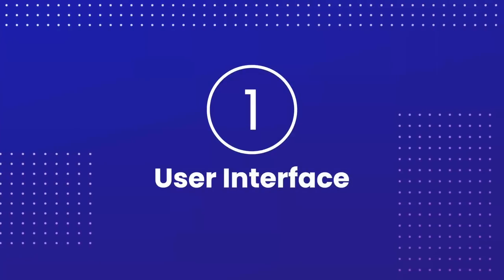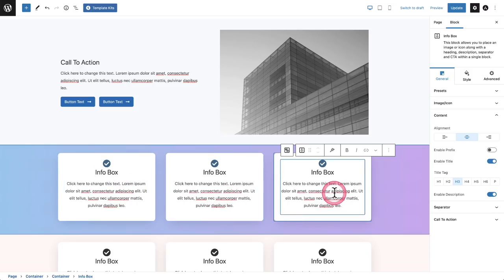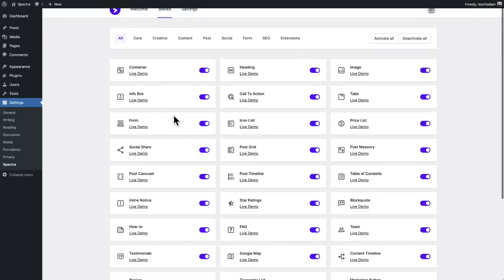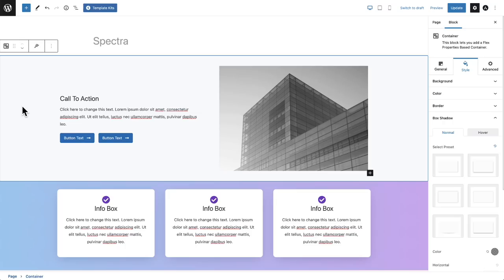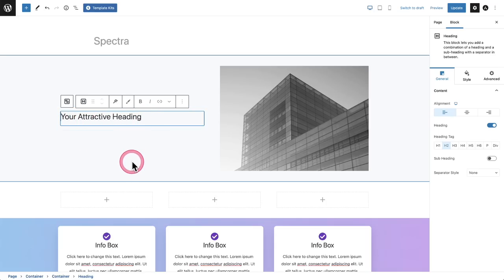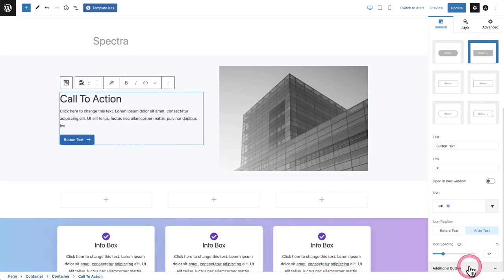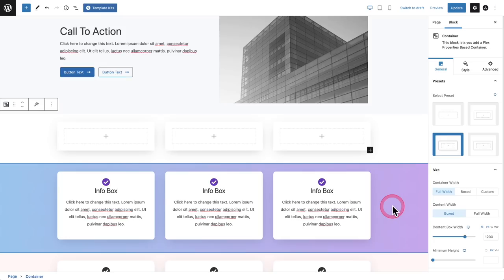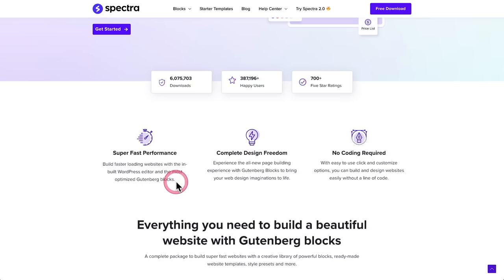Spectra Page Builder For WordPress Gets These 10 Things Right - Never Seen Before Feature Reveal!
Spectra website builder for WordPress has lots to love, but is it the right website builder for you?

In this video I will show 10 things they get right in their website builder.

00:00 - Is Spectra Rigth For You
00:25 - Beautiful User Interface
01:03 - User Experience
02:57 - Complete Solution
04:24 - Everything Is Modular
05:40 - Layout System
07:44 - Blocks That Do More
10:52 - Style Presets
12:41 - Templates
13:38 - Code Output
14:15 - Its Free